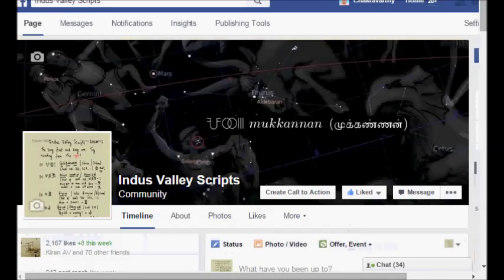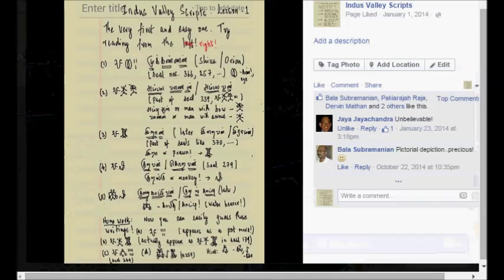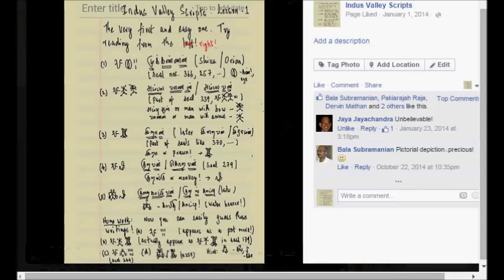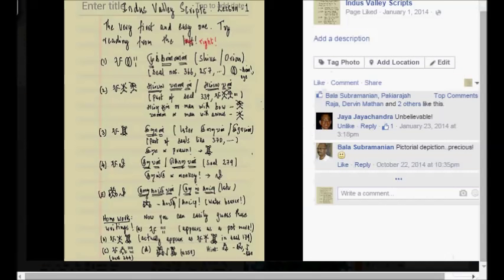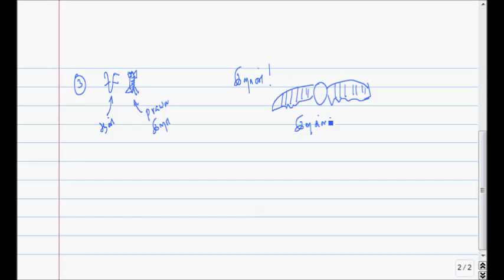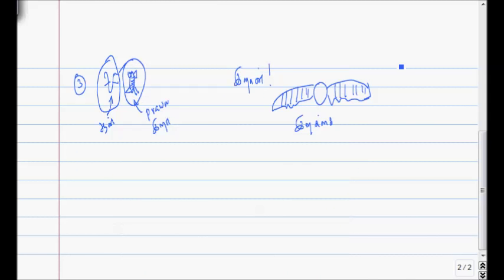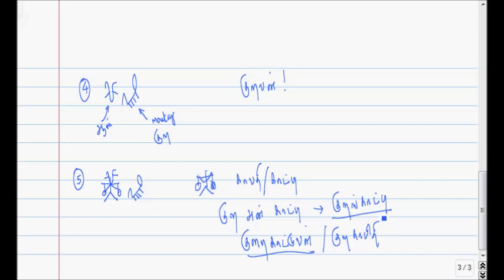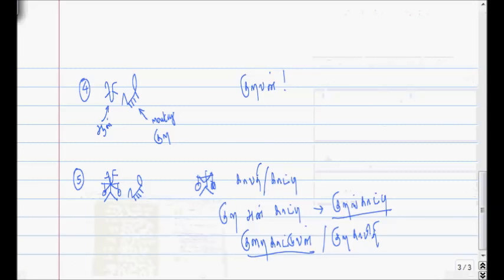Indus Valley Scripts lesson 1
Check the FB link here for more details. There are some 9 lessons available. More video lectures will be added later.